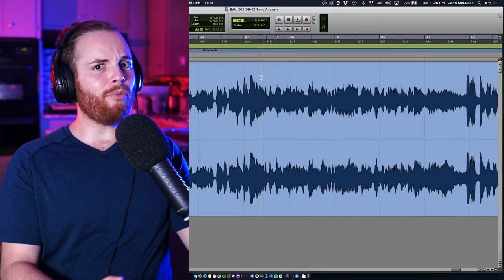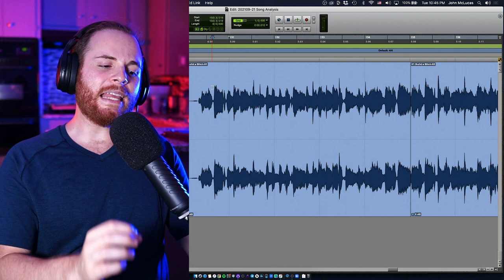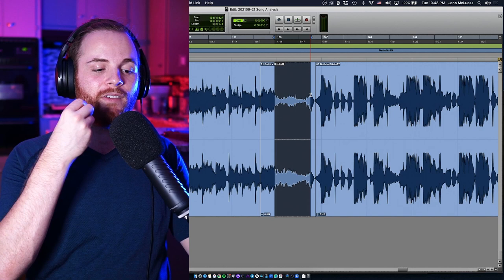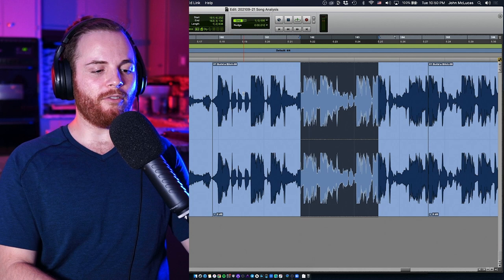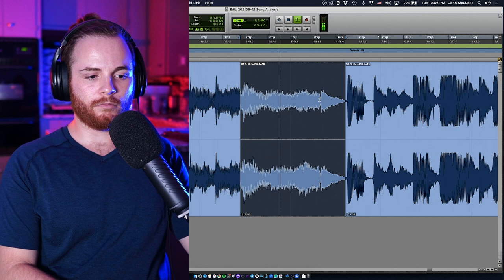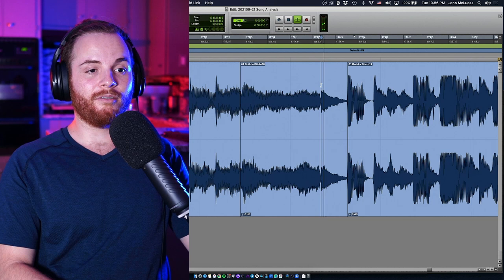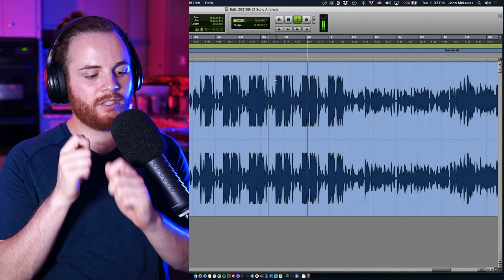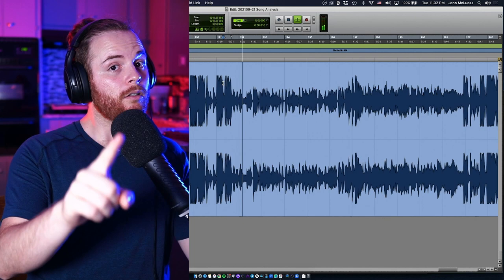WHAT?! i dissected Bella Poarch's "Build A Bitch" and found this...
Music producer reacts to build a bitch - dissecting and analyzing every layer along the way!

Bella Poarch is a tik-tok star converting to music but she is 100% here to stay, with her debut Build A Bitch as an incredible debut.

In this video, as we unpack the music production, pop vocal production, and details of songwriting, we cover:

• The diverse differences between choruses that make the listener engaged

• The "whisper track" trick that is all over pop music to create hyper-intimate vocals

• My favorite call-and-response vocal layering move that takes a normal melody and creates hidden dynamics

and so much more in the 100s of incredible, intricate and beautiful moments.

"Build A Bitch" by Bella Poarch may even be one of my favorite debut's of an artist in a long time... tbh when I dissected it, I found so much more than I expected! Let's jump in!

I breakdown and rebuild modern pop music in an easy-to-understand way. Whether you’re an independent artist, producer, or writer, if you make pop music, you’ll have a good time!

We Make Certified Pop Bangers.

“Remember, You’re Just One Song Away…”

With Love,
John

KindnessWins